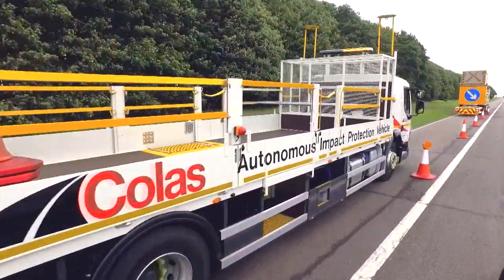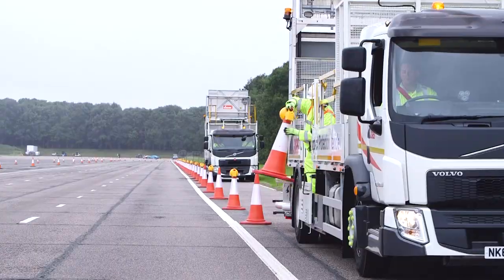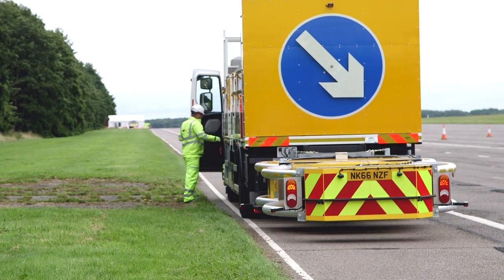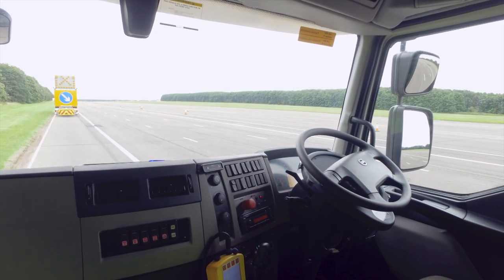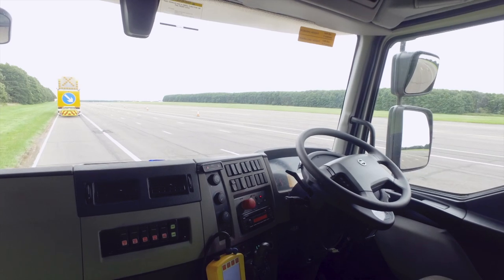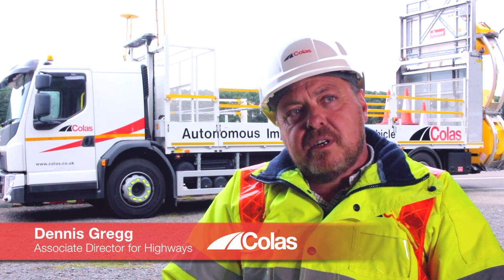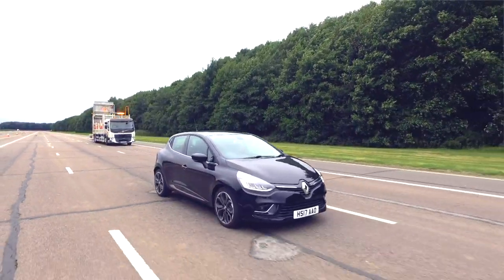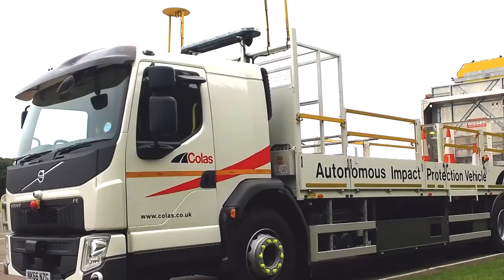Colas and US Partners Global Launch of First Autonomous Road Safety Vehicle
Colas in partnership with US companies Royal Truck and Equipment (RT&E) and Micro Systems Inc. (MSI) have developed the world’s first Autonomous Impact Protection Vehicle (AIPV) for use on the World’s highways to protect the lives of road workers.